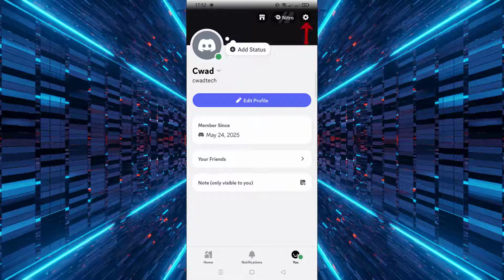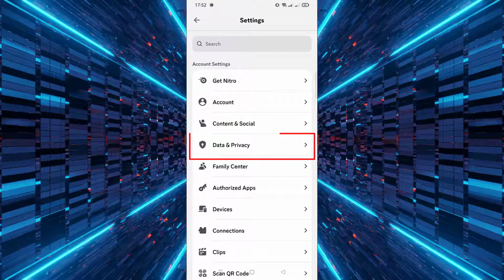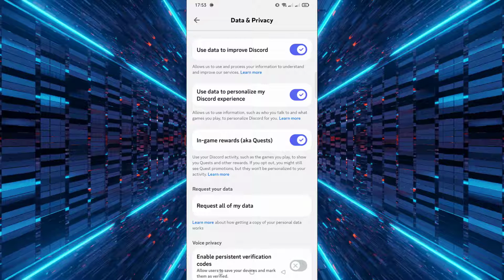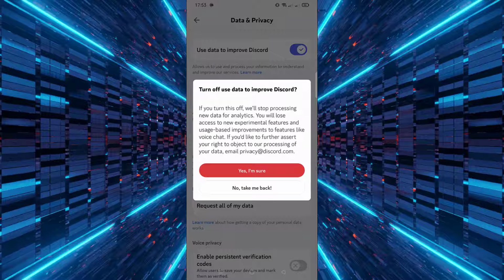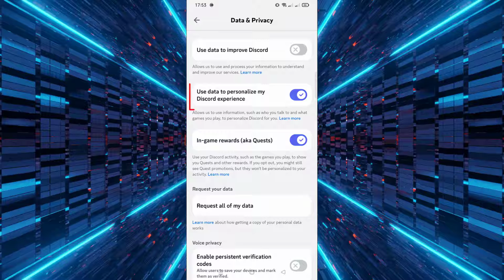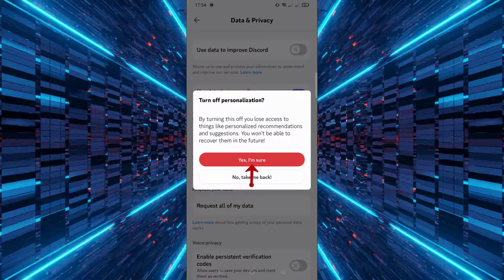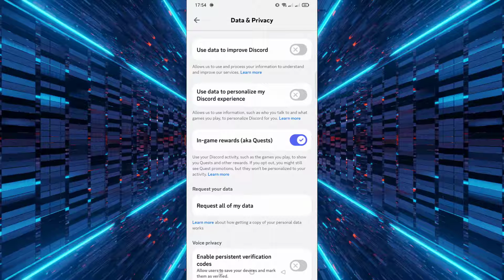How to Stop Discord from Using Your Data on Android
Learn how to stop Discord from using your personal data by changing a few settings on your mobile device. 🔒📲

This quick guide shows how to turn off "use data to improve Discord" and "use data to personalize my experience" in Discord settings. ⚙️🚫

Improving your privacy on Android has never been easier with this step-by-step Discord settings walkthrough. 🔐🛡️

Stop Discord from collecting analytics and personalization data from your Android phone in seconds. 📉📵

Perfect for anyone who values mobile privacy and wants more control over app data usage. 🧠💡

Watch the full tutorial and take charge of your Discord privacy today. 🎥📴